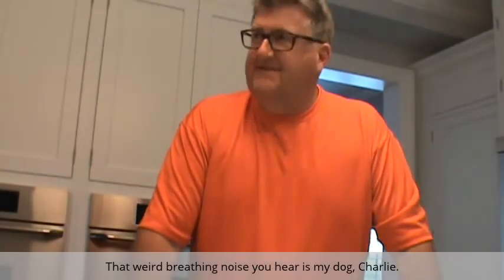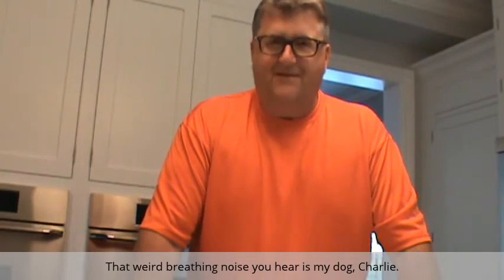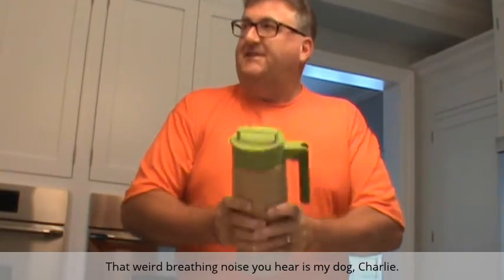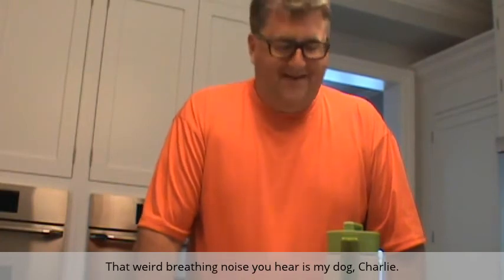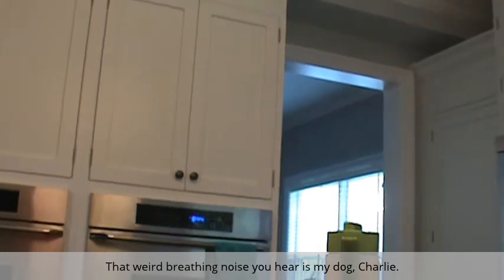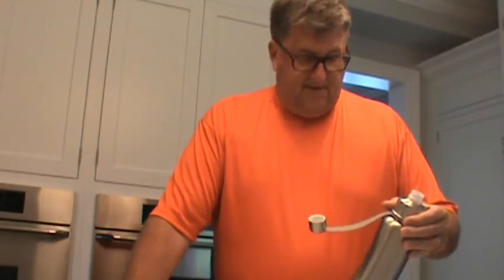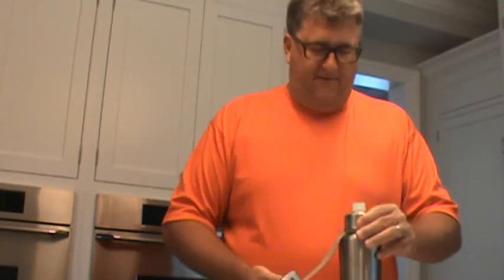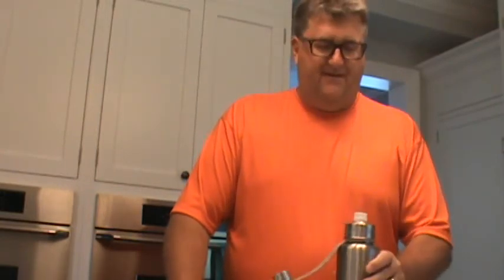The Tom Peterson Soylent Experience - Day 1